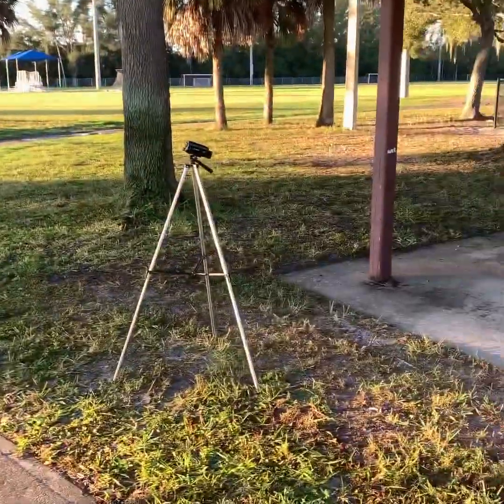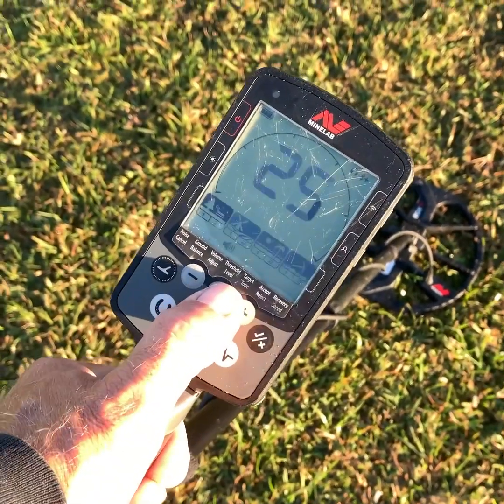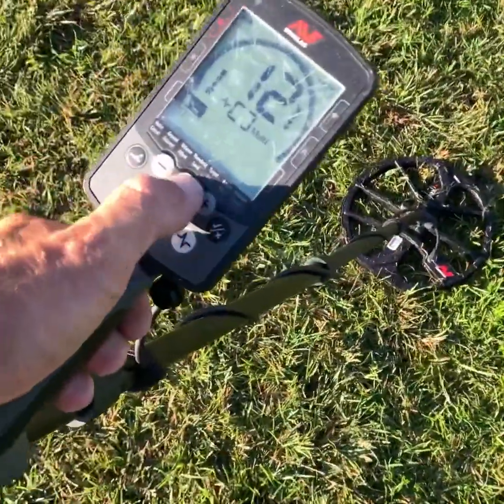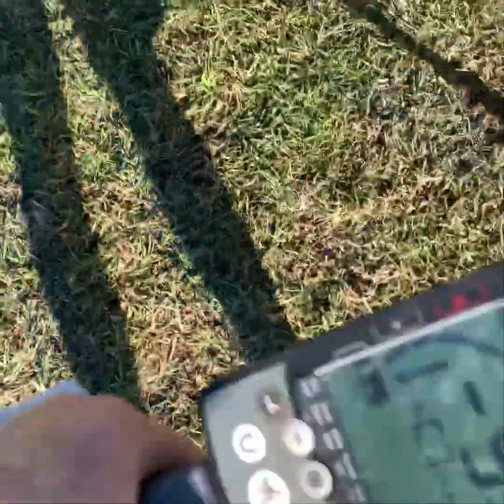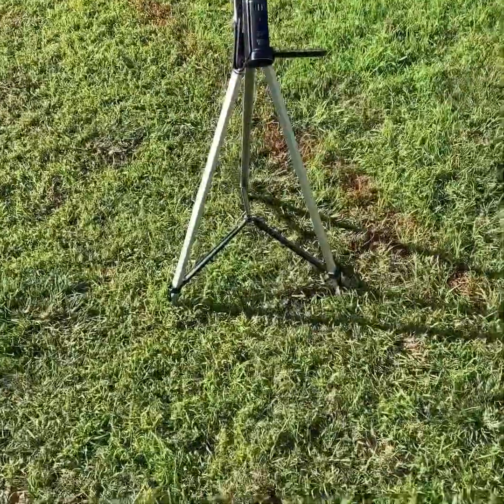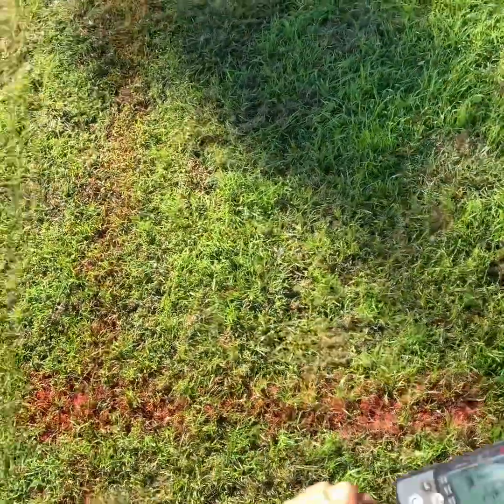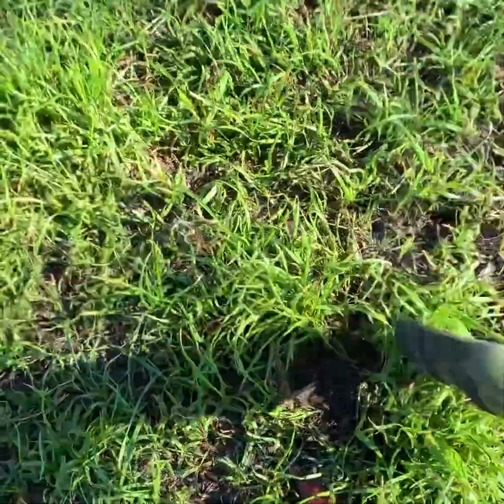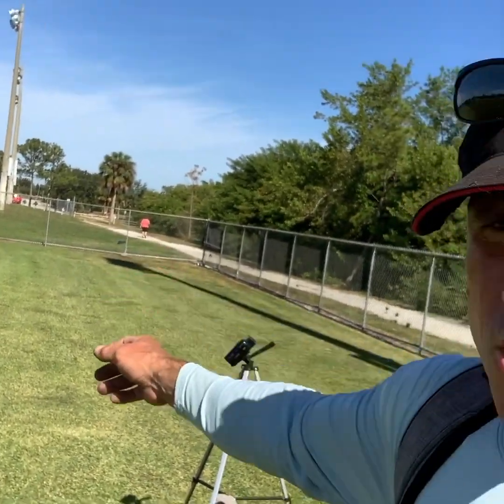Metal Detecting my local park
I’m a virgin in the dirt!! Today is my first video metaldetecting with the minelabequinox at local park!!